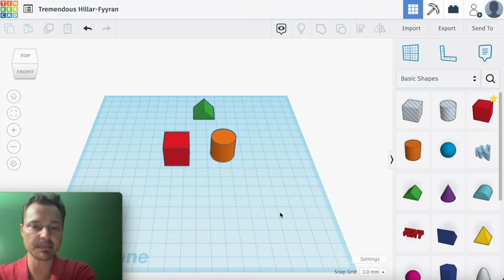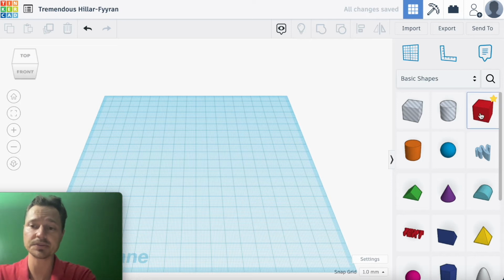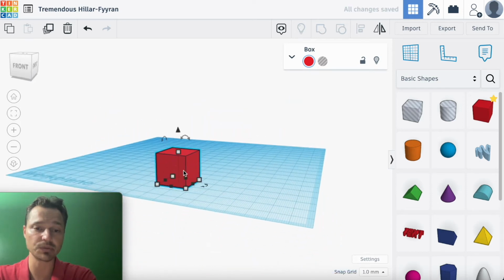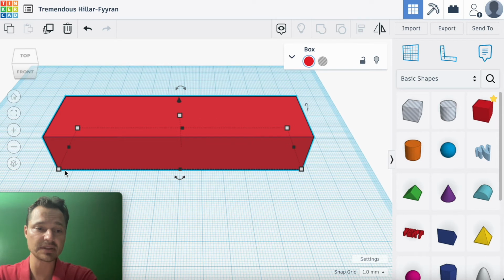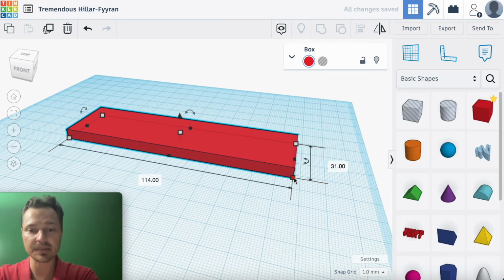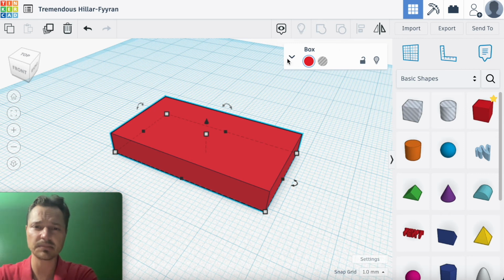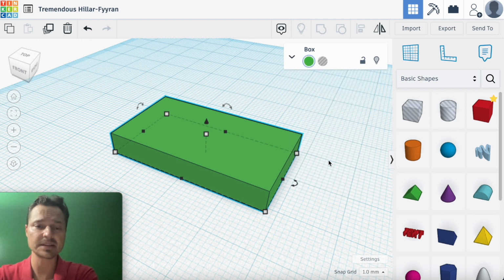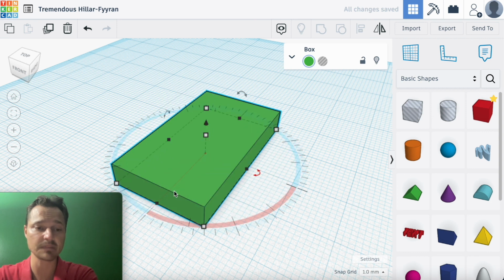Maker U: 3D Printing Level 2 (Move, Resize & Rotate)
Introduction to Tinkercad: shows how to move, resize and rotate shapes.